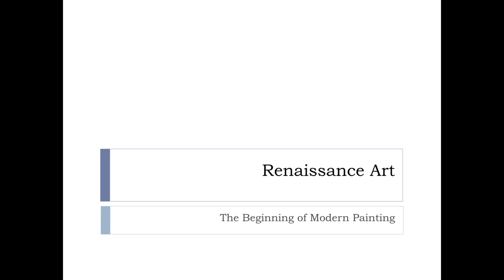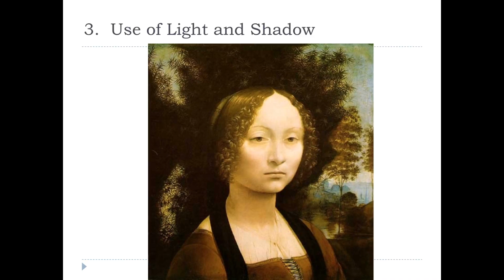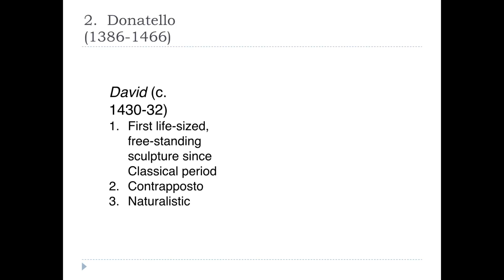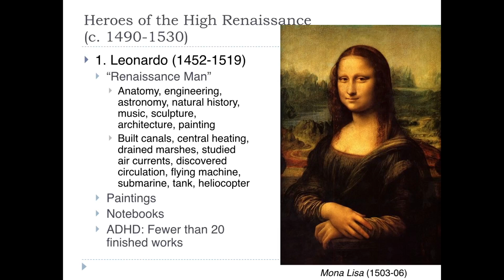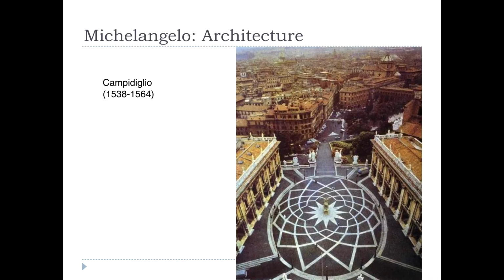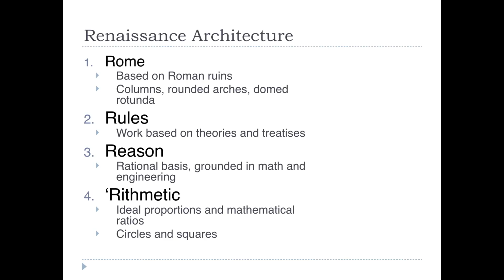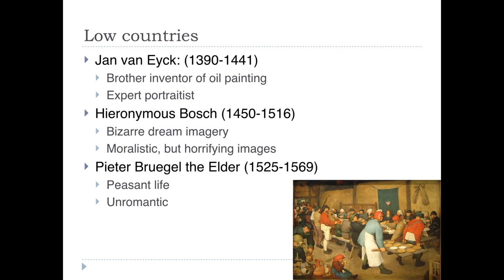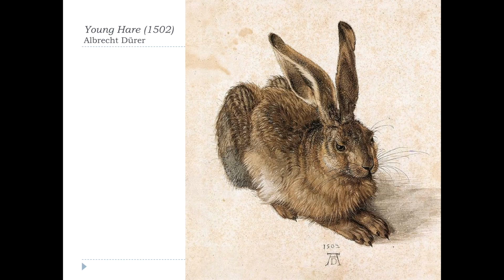Renaissance Art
This video is about Renaissance Art